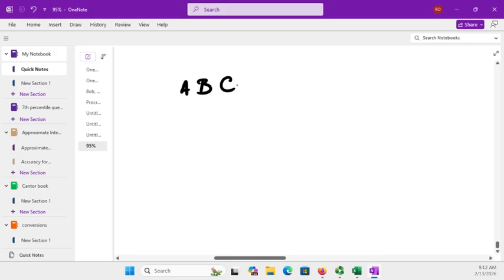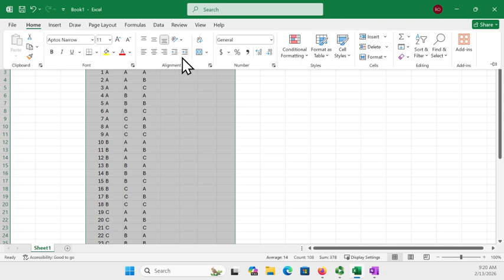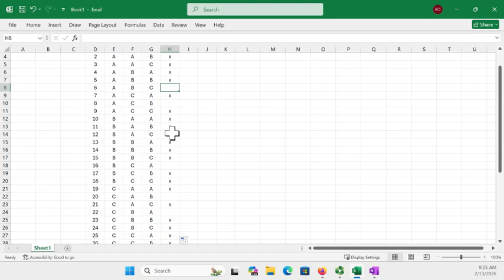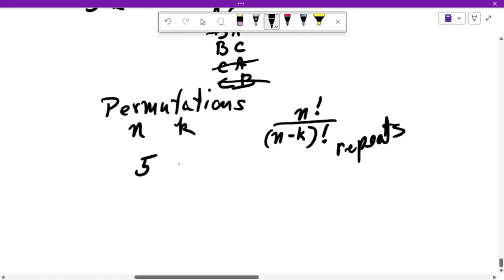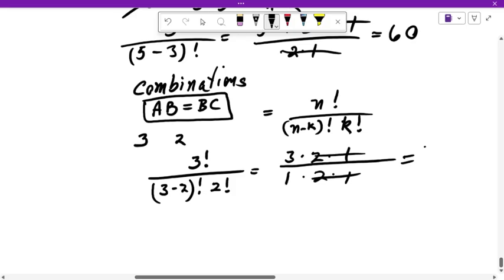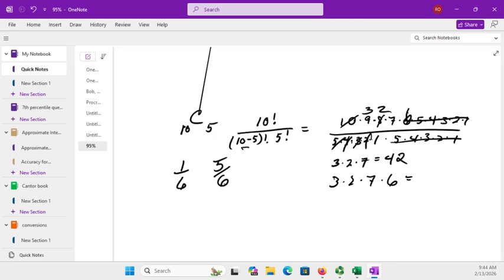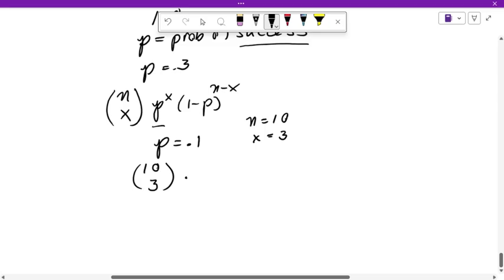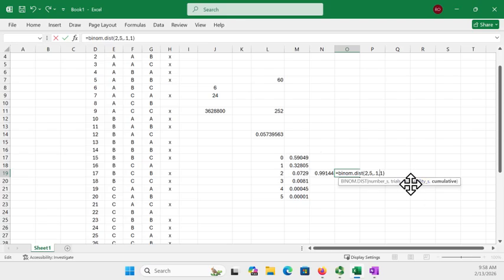Permutations Combinations and Binomial Distribution Friday 2 13 2026